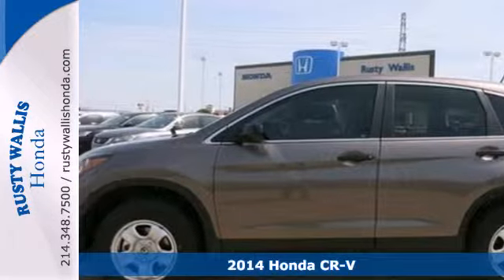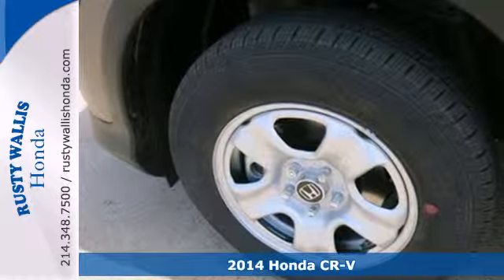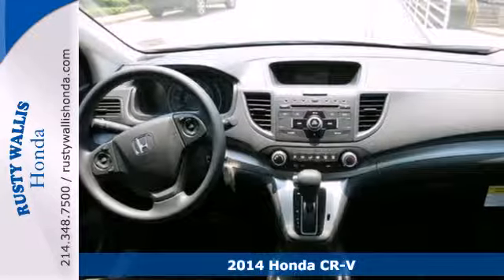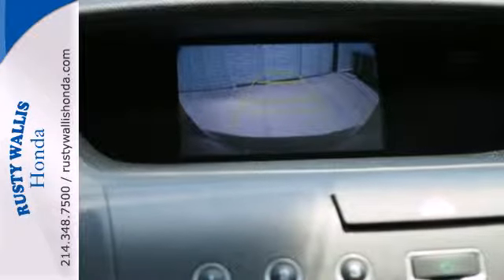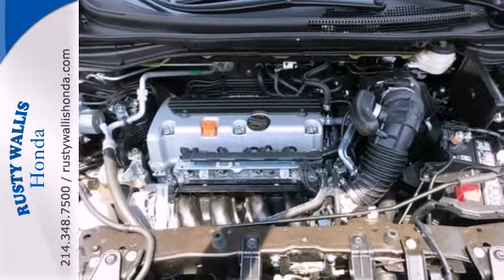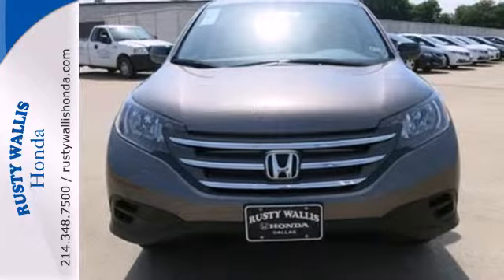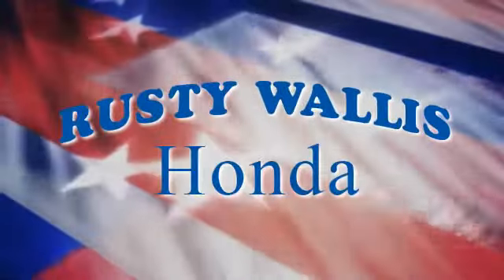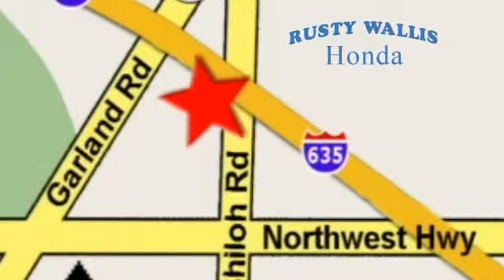2014 Honda CR-V Dallas TX Fort Worth, TX #142150 - SOLD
Year: 2014
Make: Honda
Model: CR-V
Trim: 5 Speed Automatic
Engine: 4 Cylinder
Transmission: 5 Speed Automatic
Color: Polished Metal Metallic
Interior: Black
Stock #: 142150
STOP! Read this! March on down here! Who could say no to a truly wonderful SUV like this stunning 2014 Honda CR-V?

Address:
12277 Shiloh Road